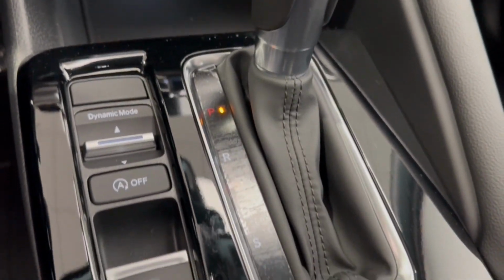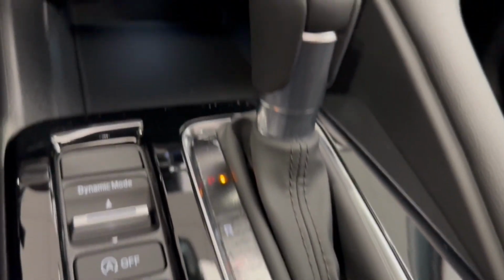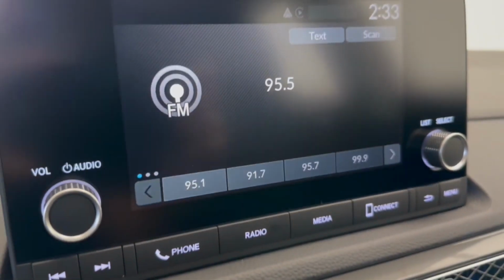2024 Acura Integra Base IL Libertyville, Barrington, Palatine, Glenview, Schaumburg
New 2024 Acura Integra Base available at McGrath Acura Libertyville located in 1620 S Milwaukee Ave, Libertyville, IL, 60048. Servicing the Libertyville, Barrington, Palatine, Glenview, Schaumburg area.
Please mention the stock IB1169 when you contact the dealership for this vehicle.

You'll have love at first sight with the   2024  Acura Integra. This powerful Integra is all about premium style and satisfying performance. Its spirited manners, upscale interior, desirable infotainment features, impressive safety scores, and of course its knockout looks let you take a new sense of excitement along on every journey. The following are some of this vehicles highlighted options: Intelligent Auto on/off High Beams, Pre-Collision System, Back-Up Camera, Lane Keeping Assist, Heated Mirrors, Adaptive Cruise Control, Blind Spot Monitor, Aluminum Wheels, Alarm, Multi-Zone A/C. Get the best of fun and versatility in this gutsy Integra. See for yourself when you take it out for a test drive. Our professional staff looks forward to giving you excellent service!